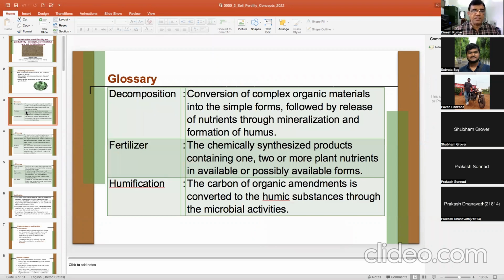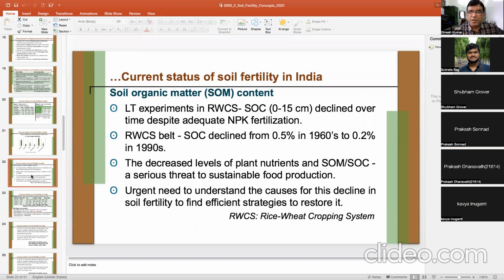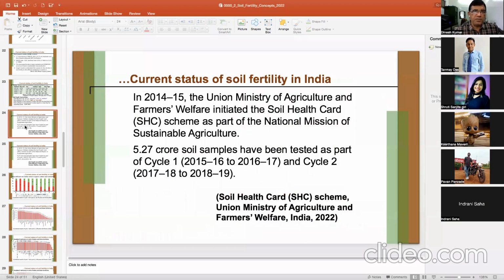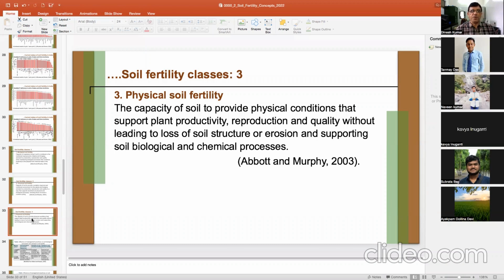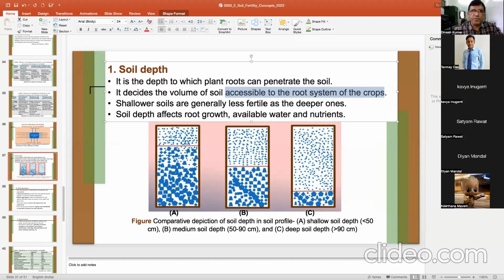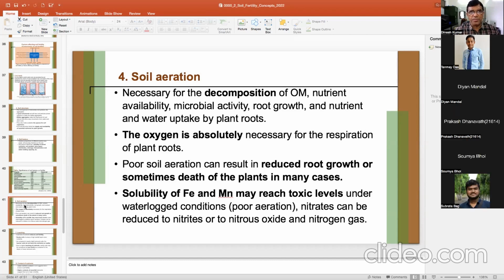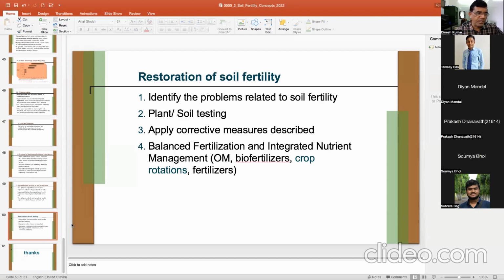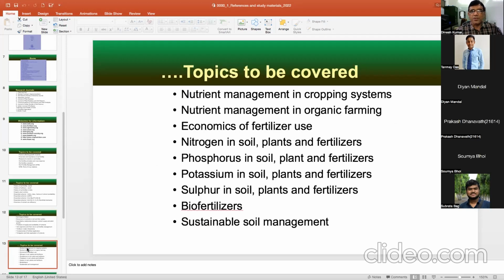Lecture2 Ag 502 Soil fertility Status Factors affecting components 23 08 2022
Lecture 2. Ag 502. Soil fertility: Current status, classes, factors affecting 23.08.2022